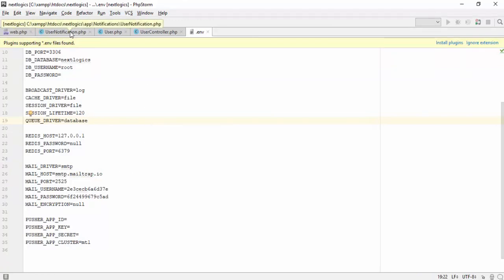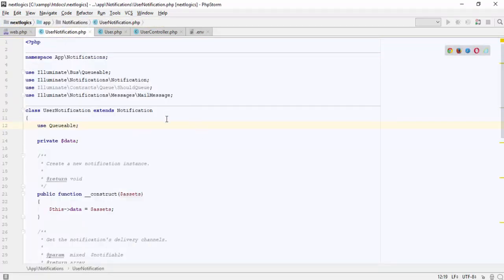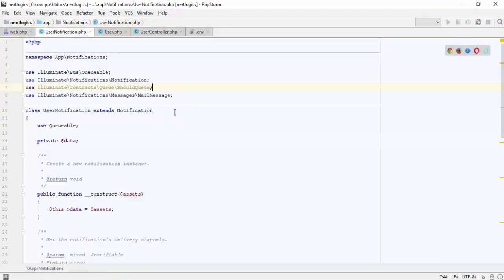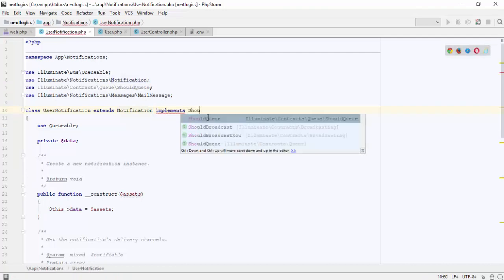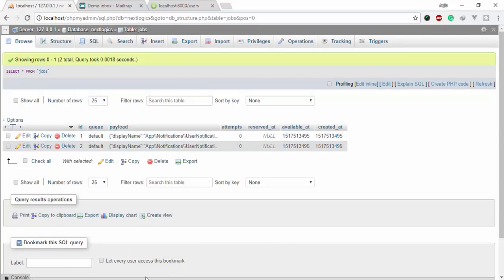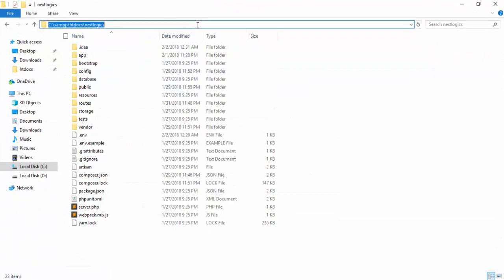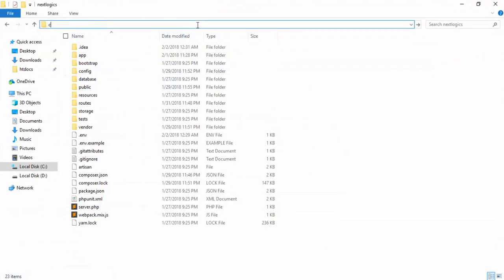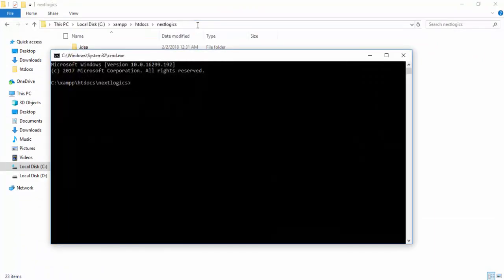Laravel Tutorial Series Part 11 - Notifications with Queues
In this video, you will learn how to store notifications in queues.